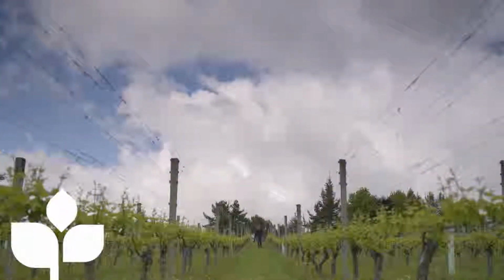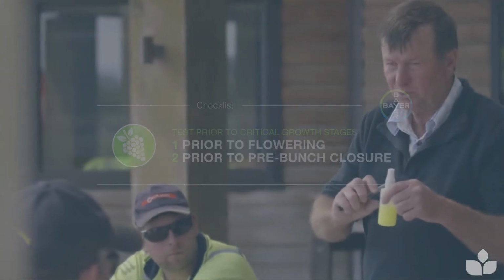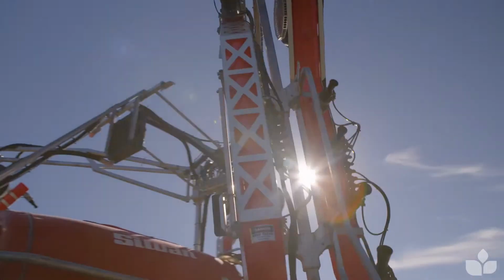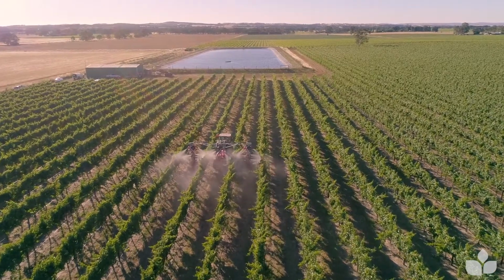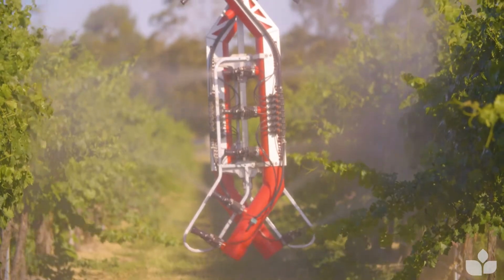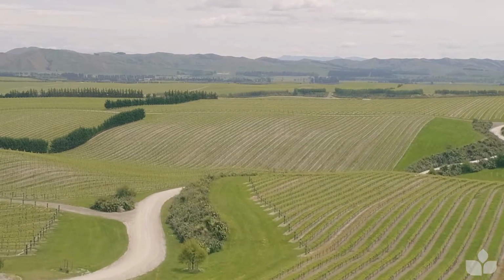An introduction to visualising and optimising your spray coverage performance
David Manktelow explains why one of the final parts of setting up a sprayer correctly is visualising the coverage that you're actually achieving in the canopy. Especially prior to critical growth stages, such as flowering and prior to pre-bunch closure.